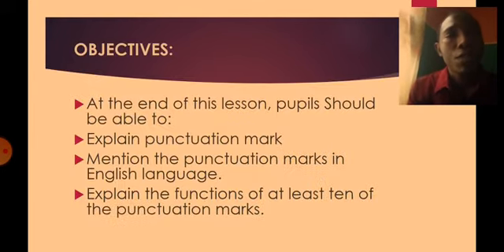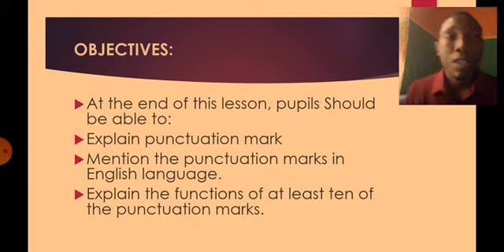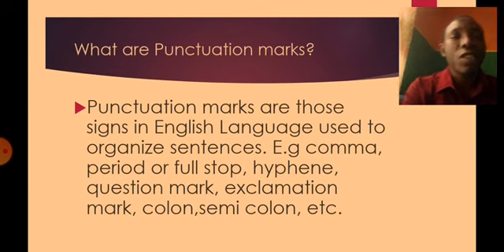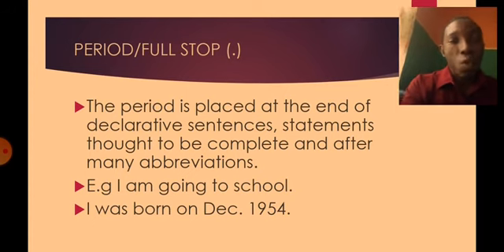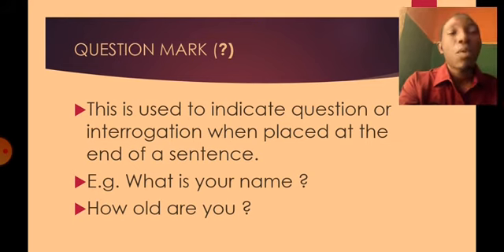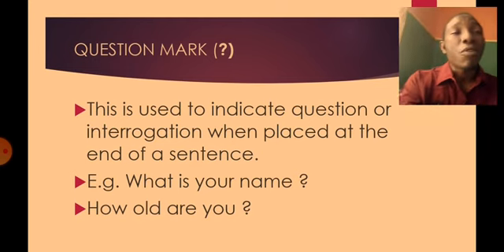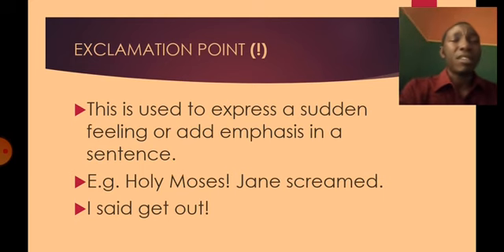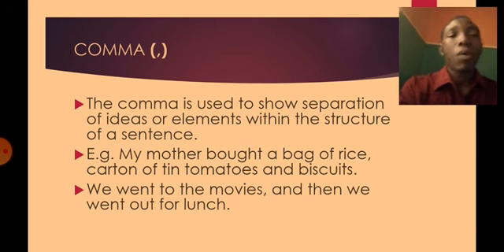PUNCTUATION MARKS by Nwachukwu